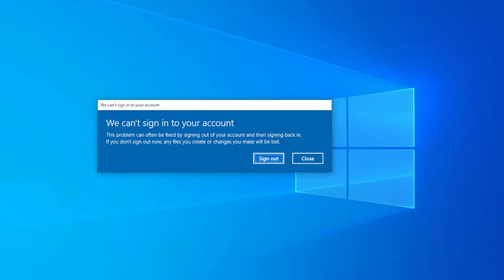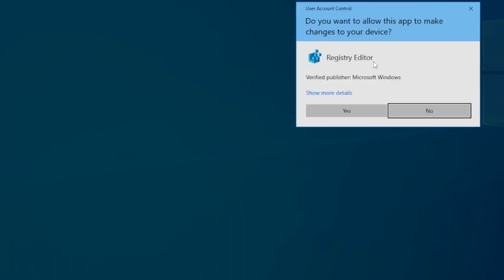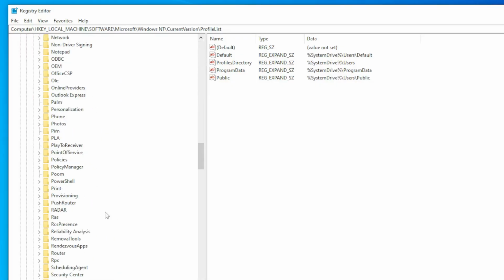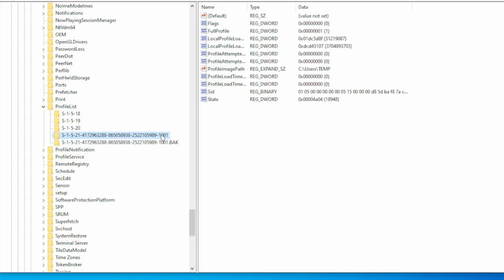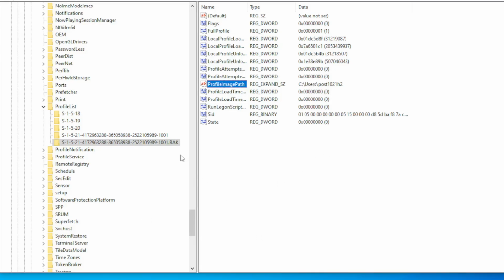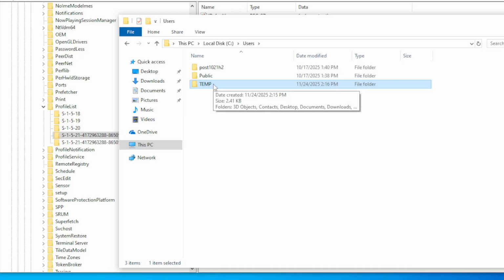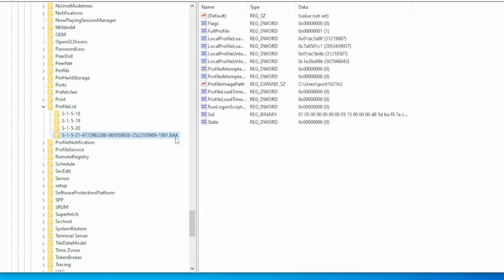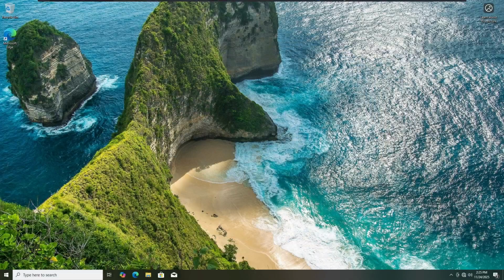QUICKTIPS: How to Fix a Temporary Profile in Windows (Including RDS)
How to remediate the common error of Windows is loading a temporary profile, or the other more recent error, "We can't sign in to your account"

This simple process will fix 99% of the issues with temporary profile loading, and give you details of how to recover any data you accidentally stored on the temporary Profile.